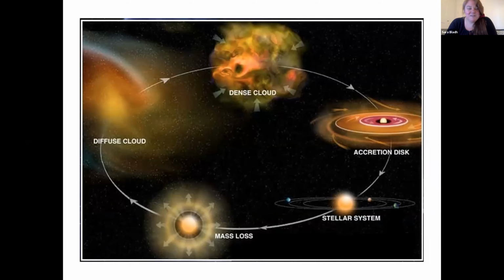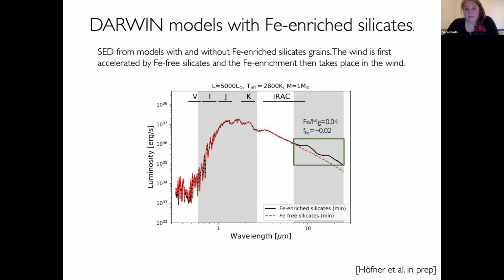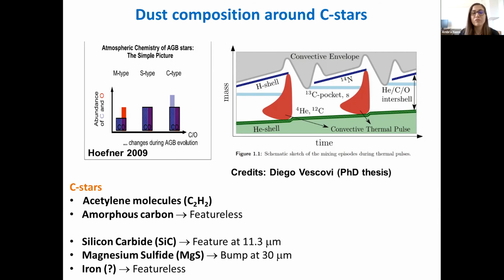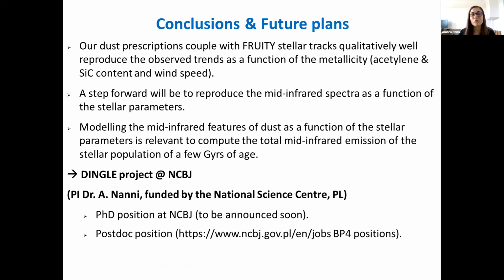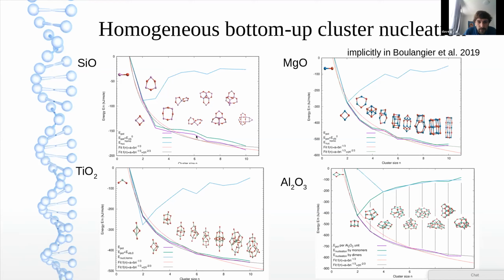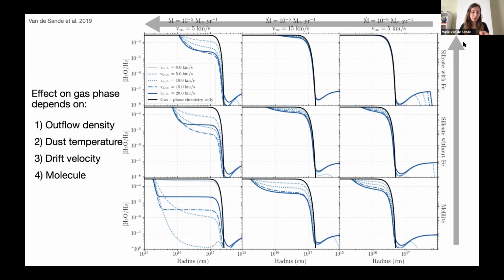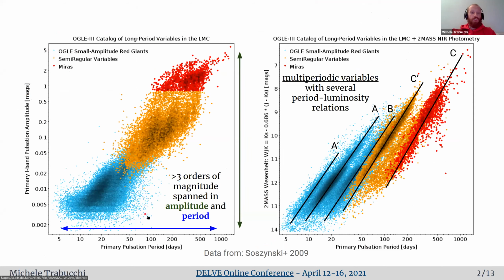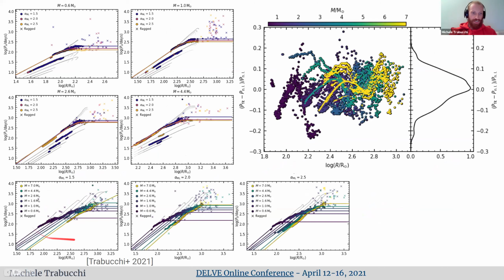DELVE: Day 1 Session 1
Talks from the first session of the first day of DELVE: Death-throes of EvoLved stars, a Virtual Encounter.

The start times for each talk are:

Sarah Bladh 00:00
          -- questions 26:45
Ambra Nanni 30:58
          -- questions 47:53
David Gobrecht 51:57
          -- questions 01:08:38
Marie Van de Sande 01:12:46
          -- questions 01:28:24
Michele Trabucchi 01:30:19
          -- questions 01:44:16